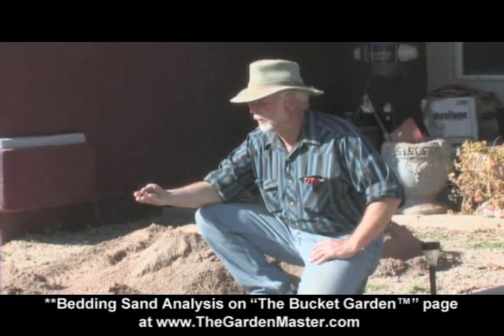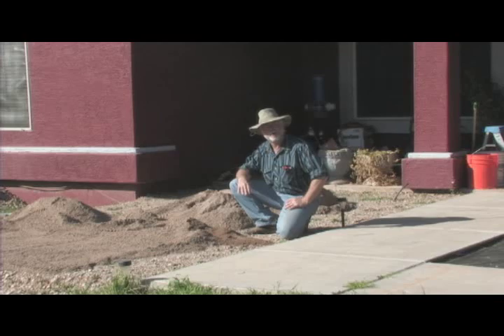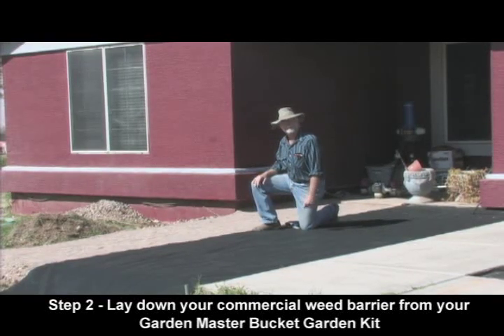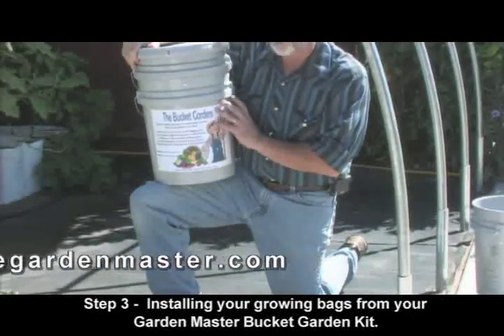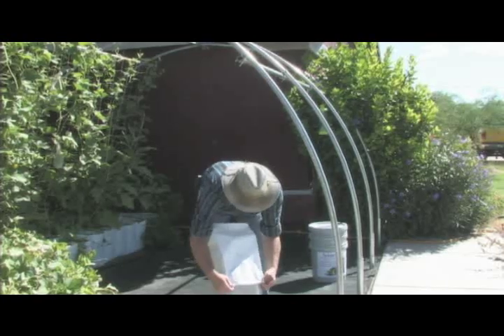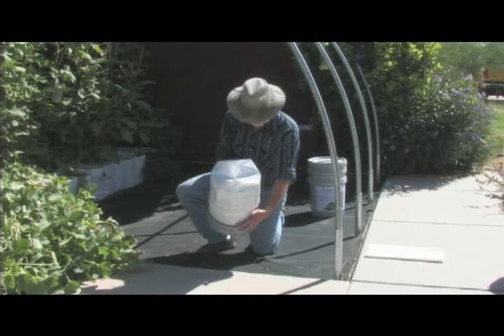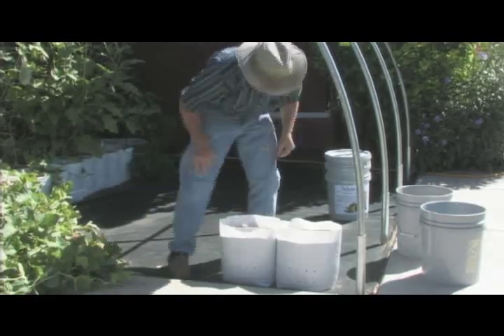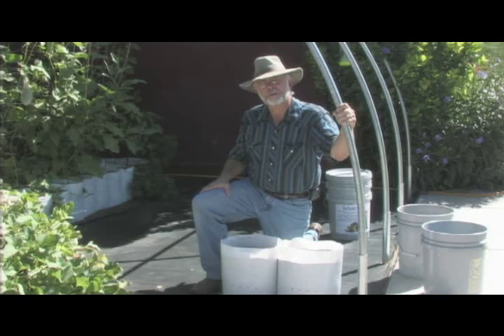The Bucket Garden Installation Video Part 1 of 2 Videos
Organic High Density InterPlanted Sustainable Vegetable & Herb Garden In a Bag Container at Your Home or Farm.  Designed and perfected by Ted Hallett, The Garden Master

ALL GARDEN MASTER LINKS

YOU MUST READ THE RULES FOR ORDERING YOUR BUCKET GARDEN AND SUPPLIES.

Come See The Garden Master's Notes on Newsletters, The Bucket Garden Science and Rules

Come Join Us At The Hybrid CSA Farm Facebook

Come Join Us At The Hybrid CSA Farm Google+